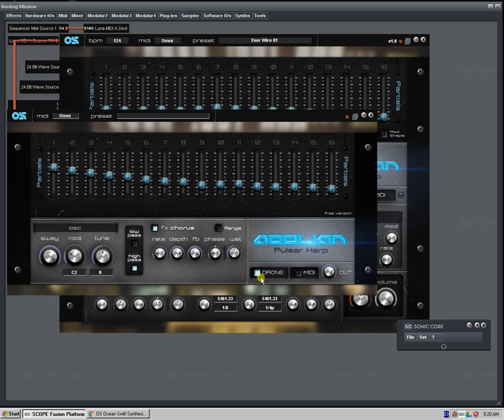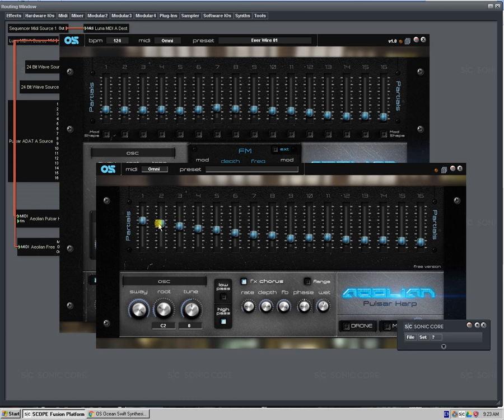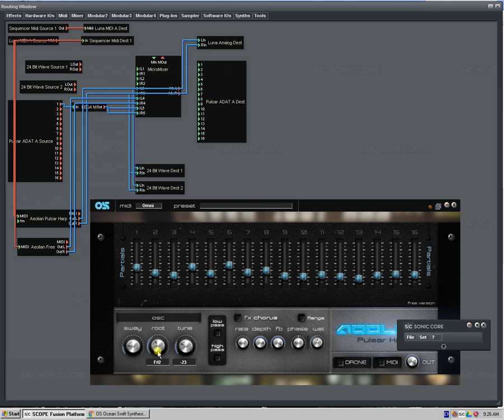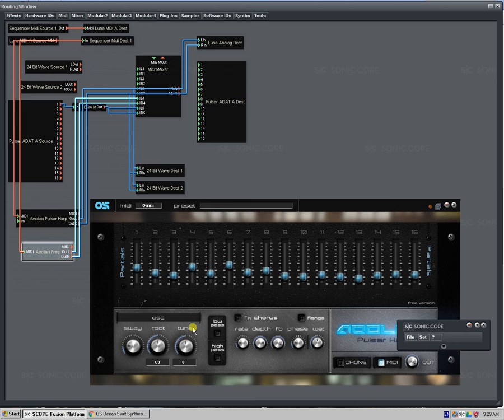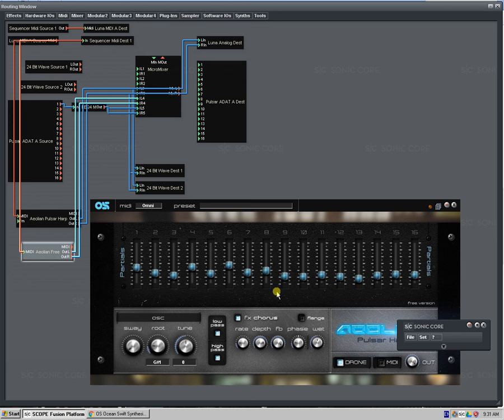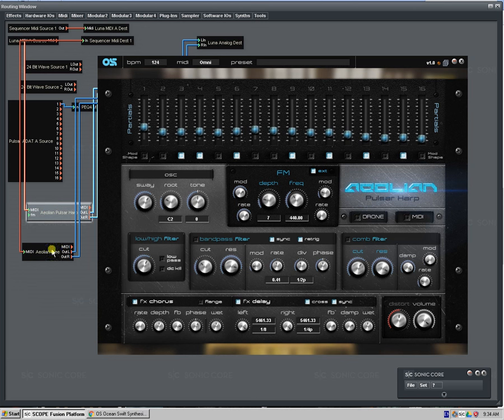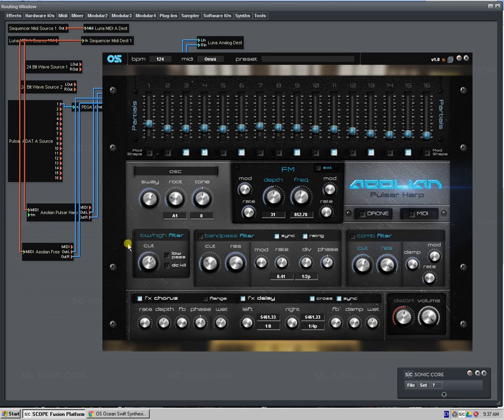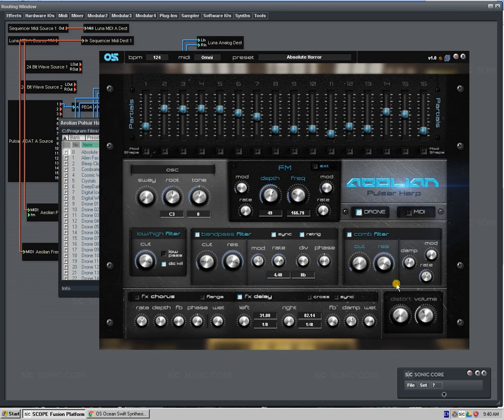Ocean Swift Synthesis - Aeolian Pulsar Harp Video 1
Ocean Swift Synthesis demonstration of the Aeolian Pulsar Harp devices.